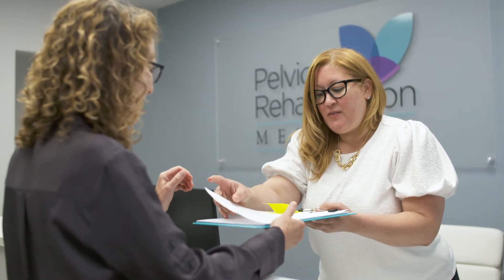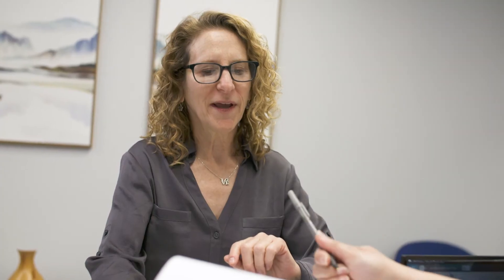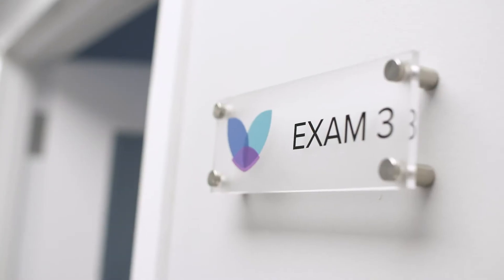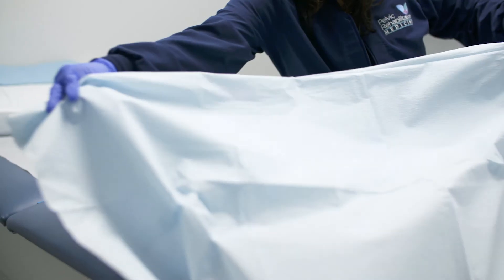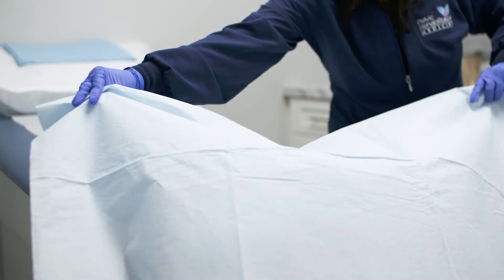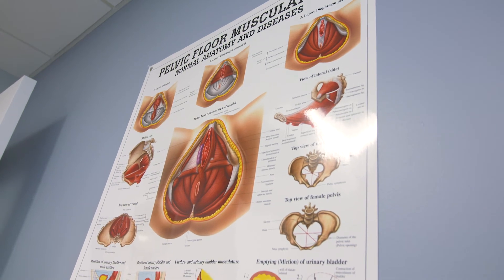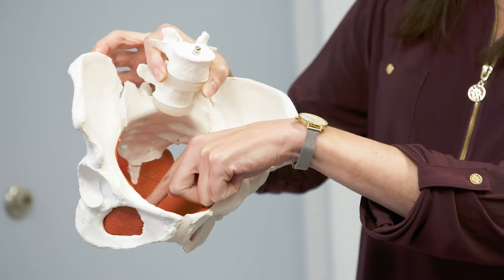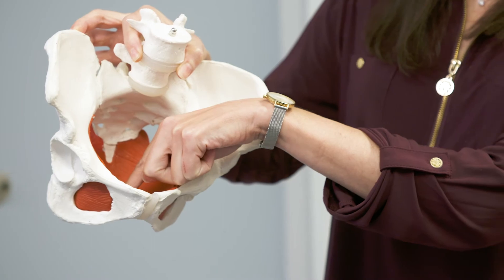Diastasis Recti Abdominis | Pelvic Rehabilitation Medicine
Dr. Melanie Howell discusses diastasic recti abdominis and how it can be treated.

Diastasis rectus abdominis is a separation or a spreading of the main muscles of your core. So the rectus abdominis muscles are your main muscles of the abdomen and they run parallel to each other. There's a thin connective tissue in between those two muscles known as the linea alba and oftentimes when a woman become pregnant, especially within the second and third trimester, there's such a quick expanding of this abdominal space. So in order to accommodate the growing fetus, the linea alba stretches and moves in order to accommodate this growth. And oftentimes it creates that space in between those two muscles.

It can often happen in men as well, who are doing heavy weight lifting and who are experiencing a rapid weight loss or weight gain. Oftentimes in diastasis rectus abdominis we, as the practitioners want to know exactly how large the space is in between the two muscles, so we'll use our fingers. Sometimes we'll use two fingers or three fingers, and we'll place it in between the rectus abdominis to see the approximate width of the space in between the two muscles. And that gives us a good idea of how severe the diastasis rectus abdominis is. And so with this information, we can treat and see our patients are able to improve.

It's very important that you get into the office as soon as you can to try to work on core muscle exercises to try to strengthen the area. And if not, if there's no help with some of those exercises, sometimes we will recommend surgical options. So having diastasis rectus abdominis can definitely lead to pelvic floor dysfunction and that is because the fact that oftentimes your body will try to compensate for the weakness of your core. If your core is weak, then oftentimes you'll get pain within your pubic bone, sometimes within your hips. It can really cause shear forces, biomechanical forces, along the lower portion of your body. So you have to really be careful and try to get in as soon as you possibly can. If you suspect that you have diastasis recti, or if you're not sure, come in and we'll evaluate you and give you a diagnosis and work with you.